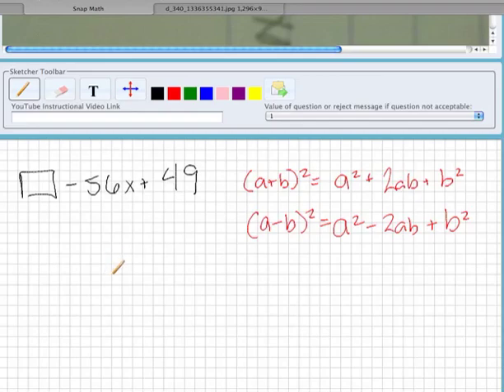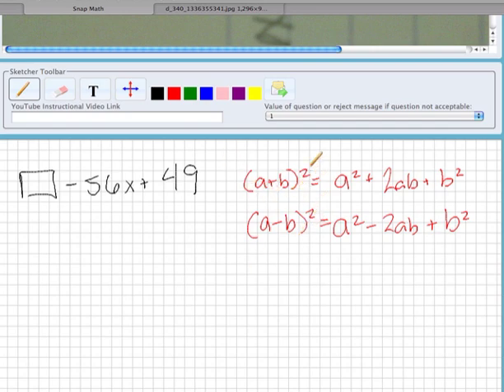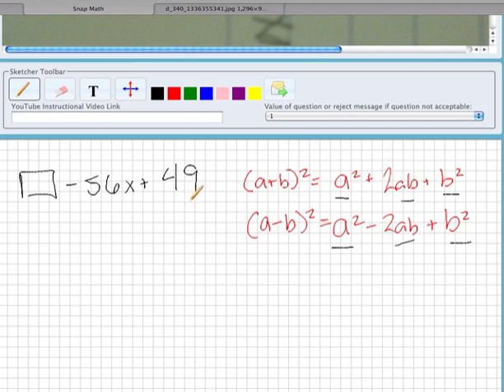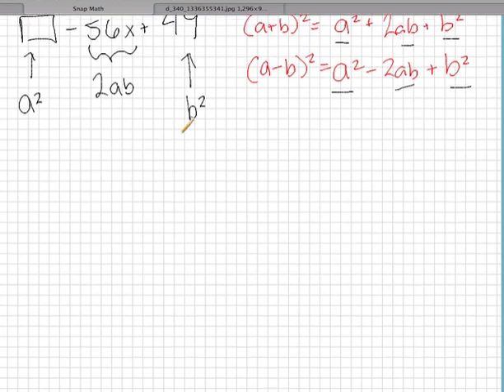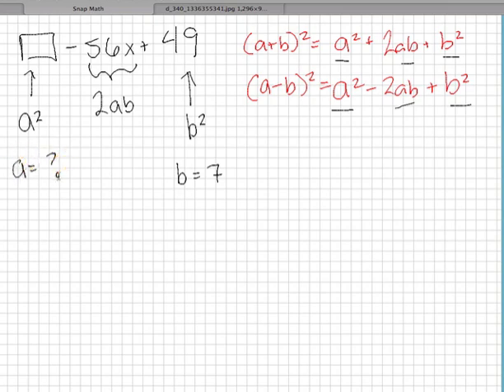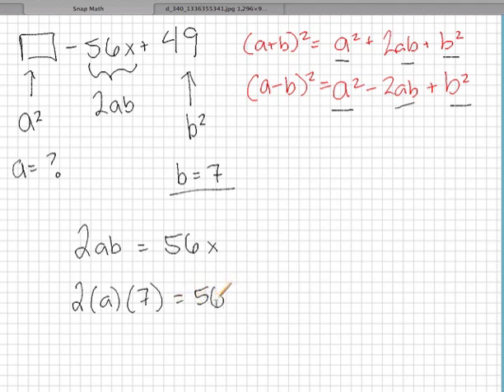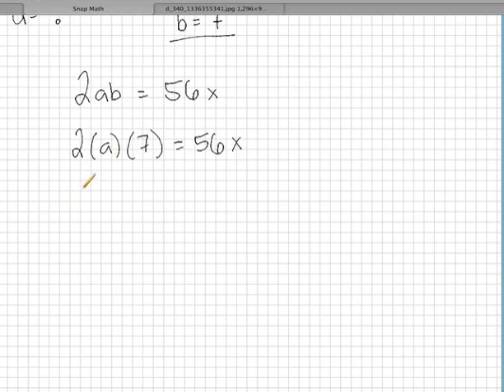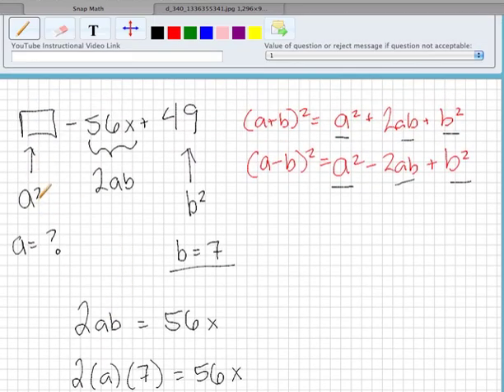Filling in a Missing Term from a Perfect Square